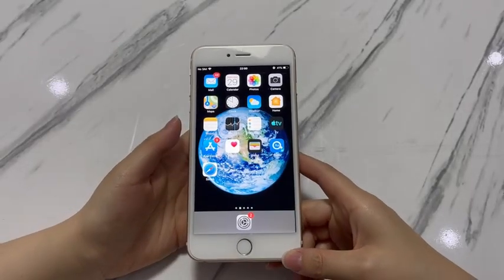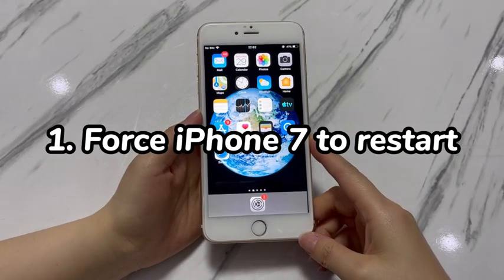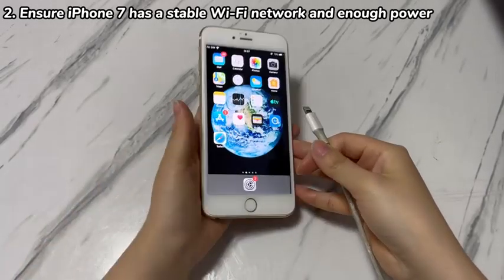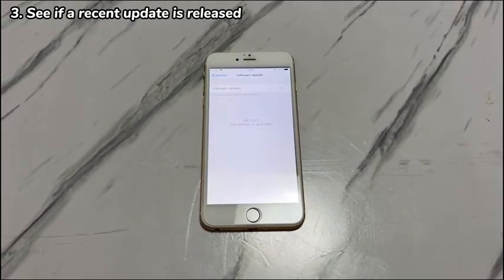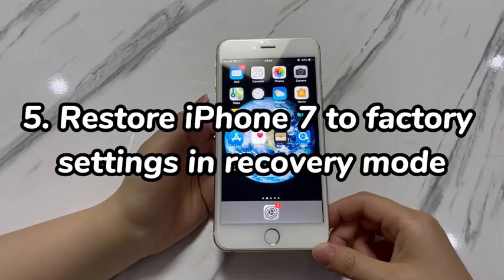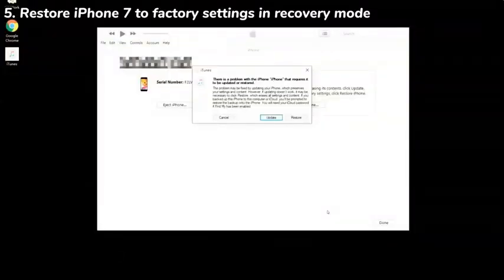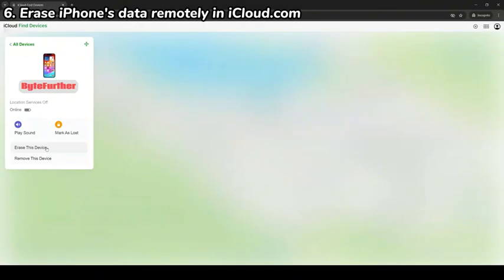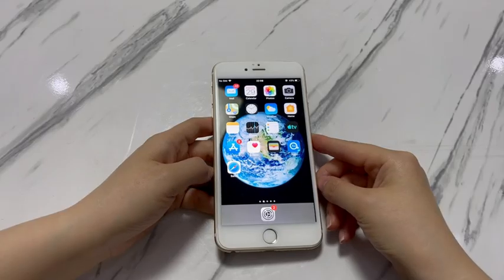Can't Reset My iPhone 7 (Plus) to Factory Settings. What Should I Do?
In today's video, you'll learn how to fix an iPhone 7 or iPhone 7 Plus that won't factory reset. When your iPhone 7 is experiencing tricky problems with its functionality or you want to sell, trade in or give away, you'll want to reset it to factory settings after backing up data. The well-known method is to go to the Settings app and tap Erase All Content and Settings. If your iPhone 7 won't factory reset, this can be due to system glitch, unstable network, outdated iOS, forgotten passcode or Apple ID password, hardware problems, etc.

Whatever the case, there are a myriad of fixes out there to solve the problems so that you can securely erase data and restore iPhone 7 to factory settings.

On this video:

1:01 Step 1. Force iPhone 7 to restart.
1:55 Step 2. Ensure iPhone 7 has a stable Wi-Fi network and enough power.
2:31 Step 3. See if a recent update is released.
3:21 Step 4. Disable Find My feature and sign out of iCloud.
4:17 Step 5. Restore iPhone 7 to factory settings in recovery mode.
5:39 Step 6. Erase iPhone's data remotely in iCloud.com.
6:31 Step 7. Visit the local Apple Store.

Hope this video can help you fix iPhone 7 (Plus) that will not restore to factory settings.